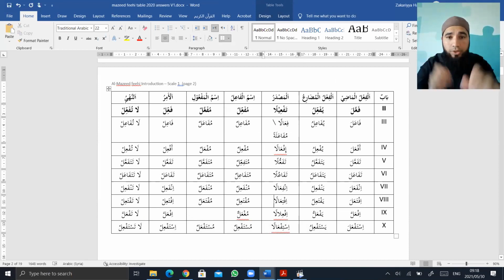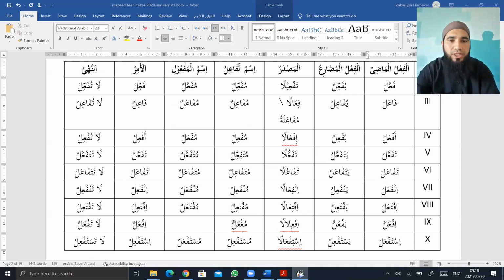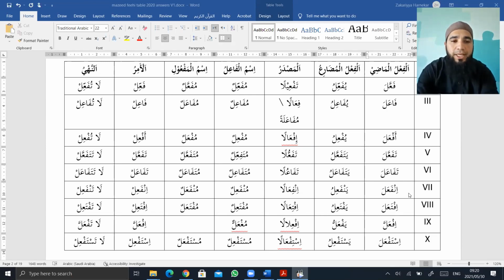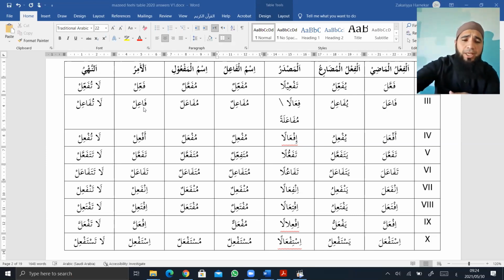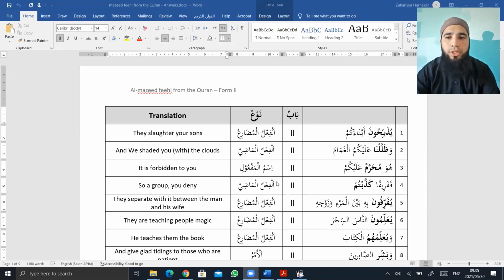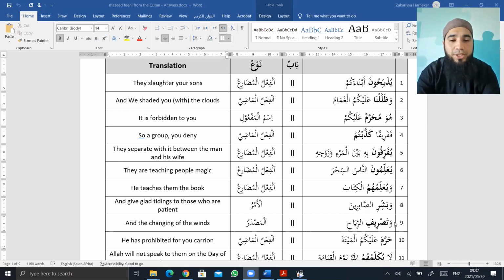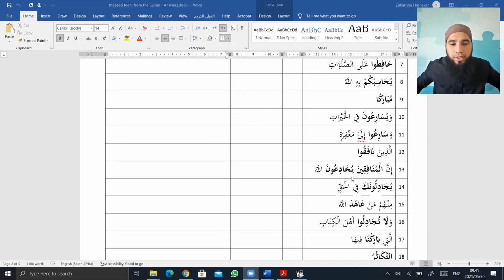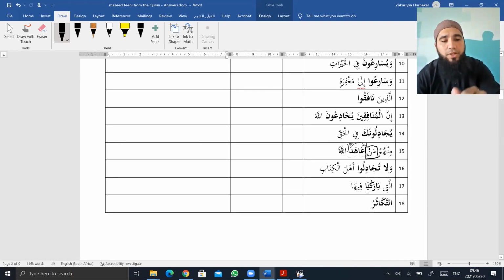Sarf 2 Al Mazeed Feehi Scale 10 - Ml Zakariyya Harnekar - 30 May 2021